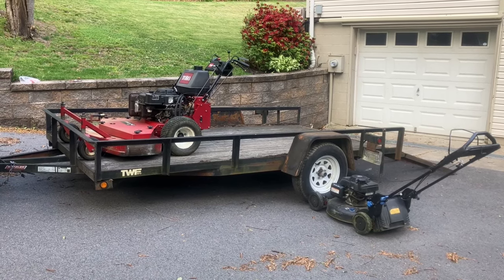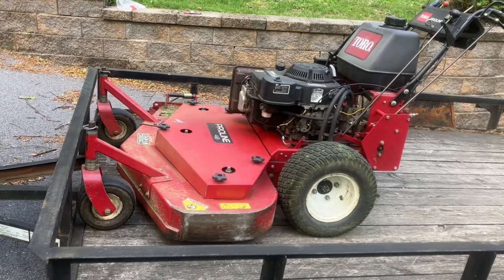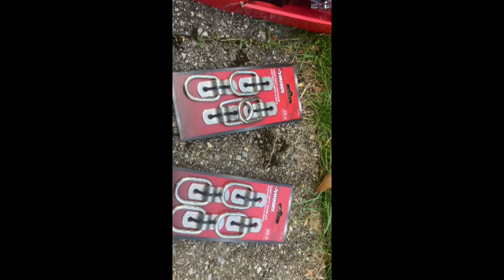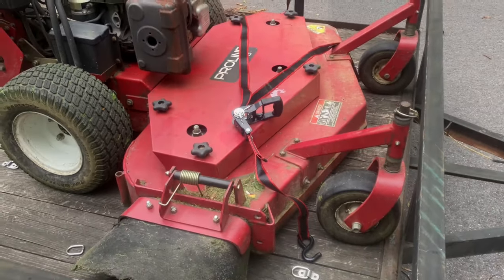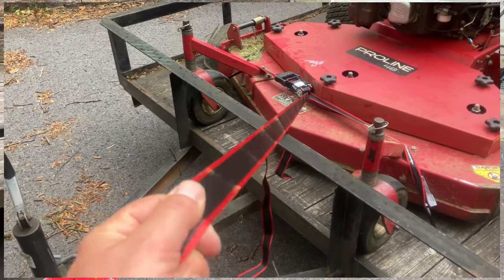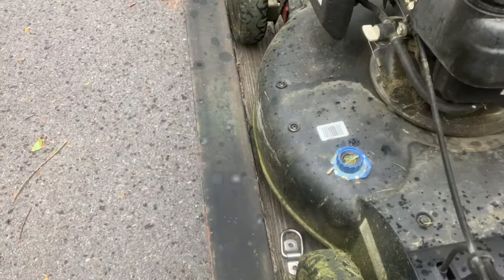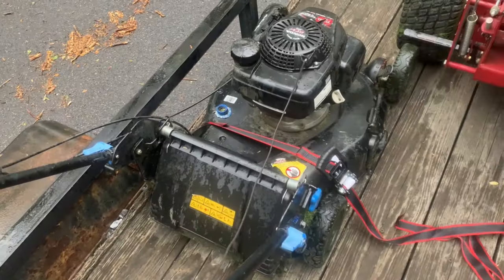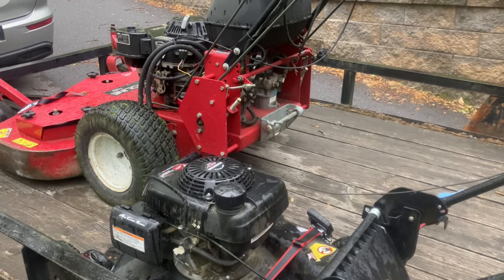Securing Mowers To Trailer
Securing mowers to a trailer. Includes adding D rings as anchor points. setting up a ratchet strap, and getting ready to mow!